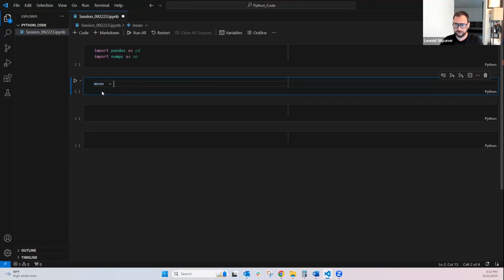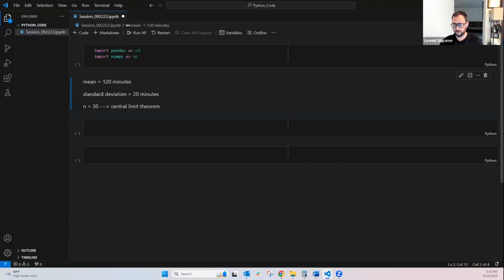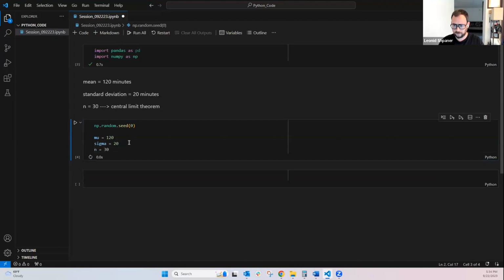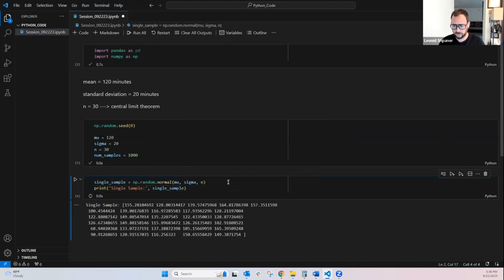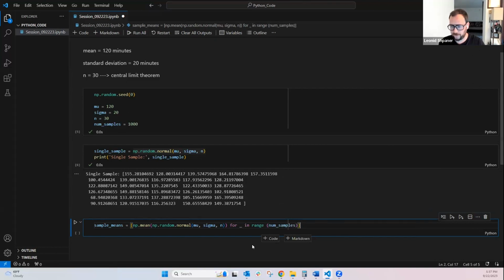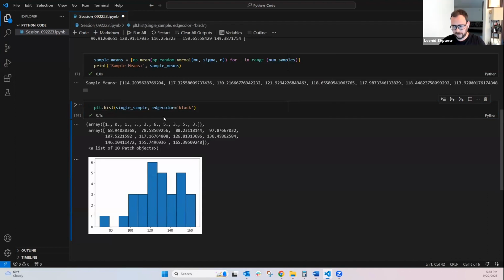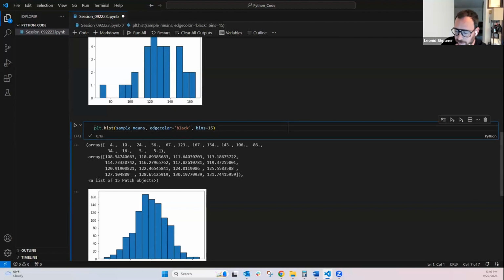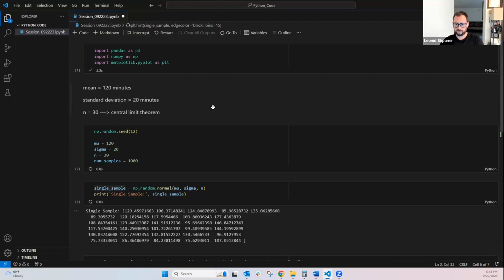Simulating Sampling Distributions: A Python Tutorial for Data Science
📊 In this video, we step into the world of sampling distributions, a crucial topic for anyone involved in data science, statistics, or healthcare analytics.

Breakdown
00:00 - Recap from last video
00:22 - Setting-up the experiment in Markdown
03:12 - Setting the random seed for reproducibility
03:50 - Setting up the experiment in Python
04:44 - Generating a single random sample
05:55 - Generating the sample means
07:18 - Illustrating the data using Matplotlib
09:40 - Python code execution flow

- The difference between "Sample Data Distribution" and the "Sampling Distribution of Ȳ
- How to simulate these distributions using Python

- Data scientists
- Statisticians
- Students and educators
- Healthcare professionals interested in data analysis

🛠 Tools Used
- Python
- NumPy
- Matplotlib